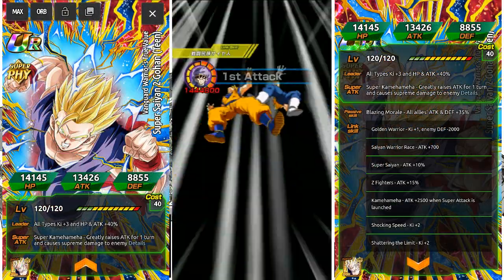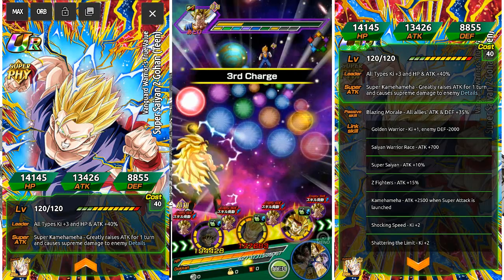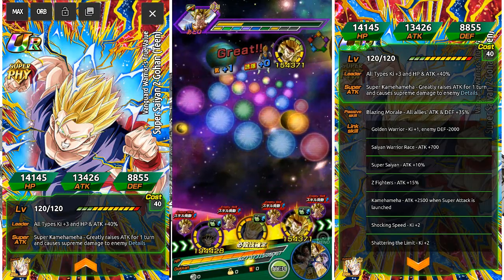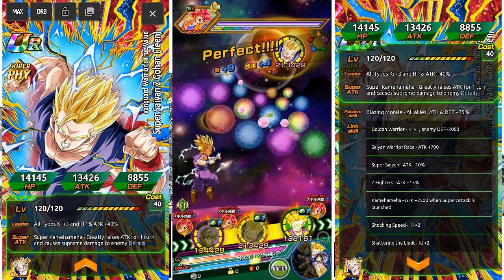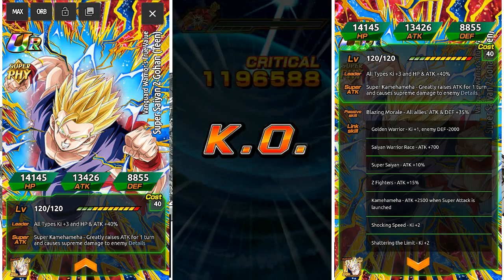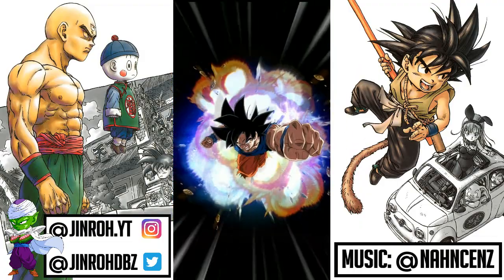HARD HITTING SUPPORT! 100% PHY SSJ2 Gohan Showcase | Dragon Ball Z Dokkan Battle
Welcome to the lab for another session.  For this video, we will be testing the 100% Potential of the Super PHY SSJ2 Teen Gohan on the Goku's Family category.  Below are the stats at max potential:

Super PHY SSJ2 Teen Gohan

Leader Skill:  All Types Ki +3 and HP & ATK +40%

Super Attack:  Greatly raises ATK for 1 turn and causes supreme damage to enemy

Passive Skill:  All allies' ATK & DEF +35%

Links:  Golden Warrior - Saiyan Warrior Race - Super Saiyan - Z Fighters - Shocking Speed - Kamehameha - Shattering the Limit

Category:  Hybrid Saiyans - Majin Buu Saga - Goku's Family - Siblings' Bond

12 Ki Multiplier is 145%